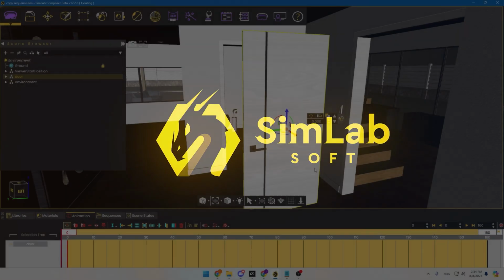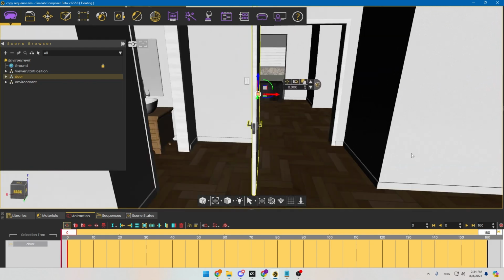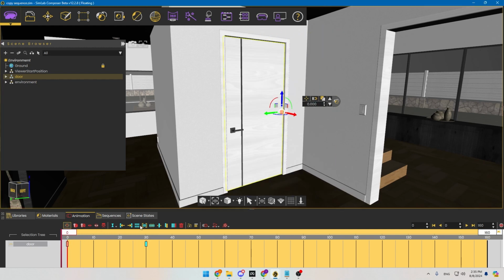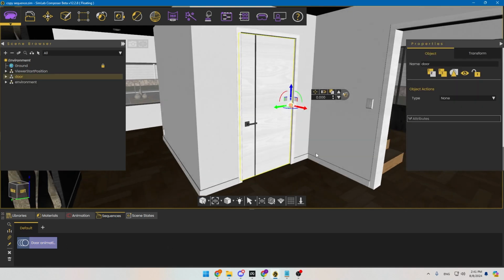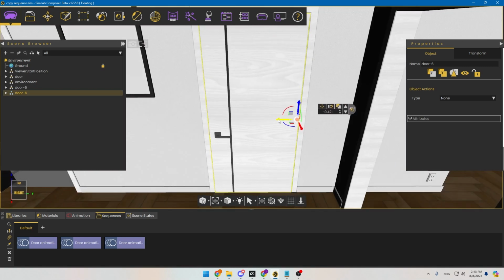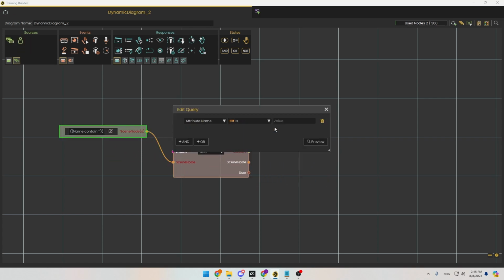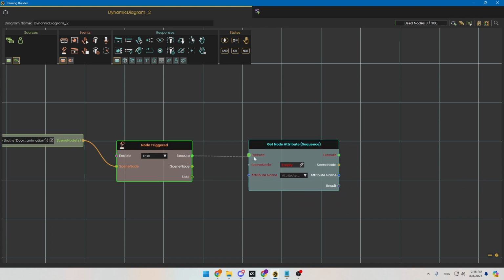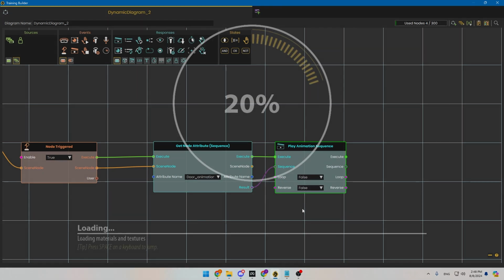Copying object with Animation Sequence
Learn how to copy an object along with its animation sequence in SimLab Composer. This tutorial shows how to attach an animation sequence as an attribute to an object so that when the object is duplicated, the animation is also copied and can be played on the new object.

This technique is perfect for reusable interactive objects in VR experiences, making it easy to replicate animations across multiple objects without recreating them.

Attaching an animation sequence as an attribute to an object
Copying objects along with their associated animation sequences
Playing the animation on duplicated objects
Best practices for efficient VR scene creation and reusability

🔗 Useful Links

📤 Share with colleagues building interactive VR scenes, training, or simulations